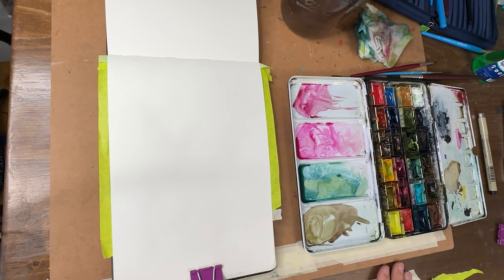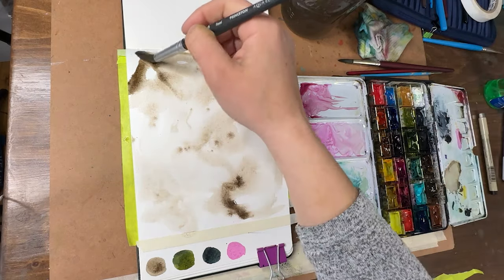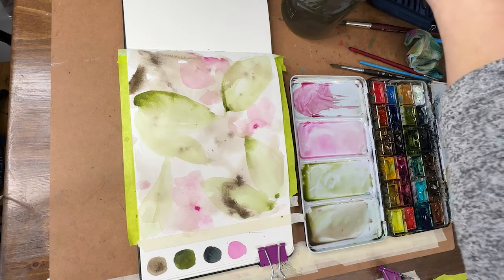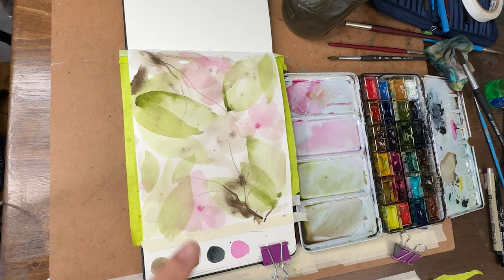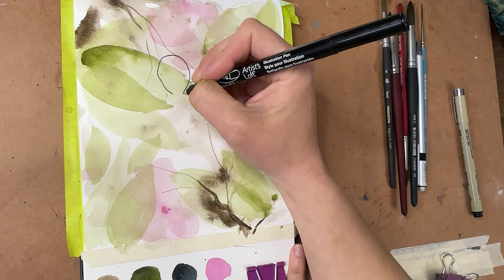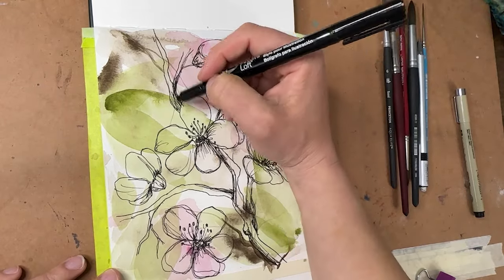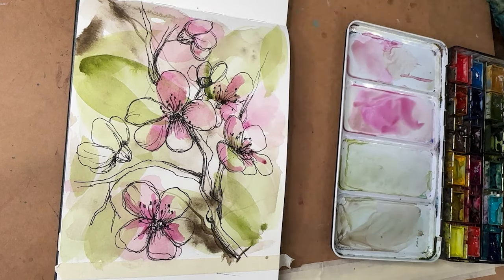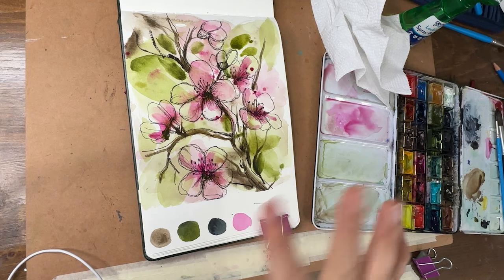Watercolor Journal Day 68 ( Line and Wash Cherry Blossoms)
Today we're painting cherry blossoms again! But this time we will be using line and wash (watercolor and ink)

My Palette
Qor Paints by Golden
Enameled Metal Palette

Tumuarta watercolor journal 25% Cotton, 140lb cold press
Tumuarta 100 % Cotton - 140lb Cold Press (300 GSM)
Hahnemule 100% Cotton - 250 GSM